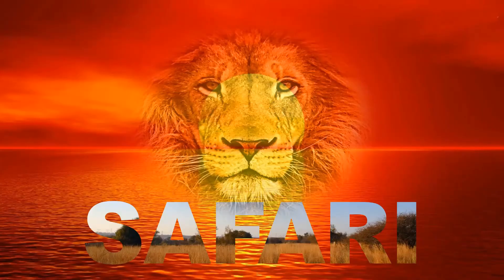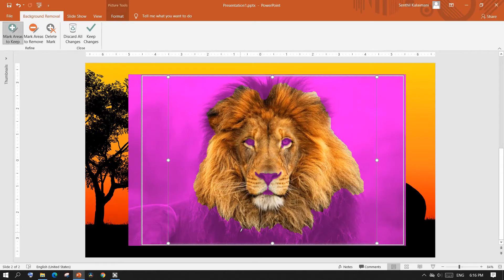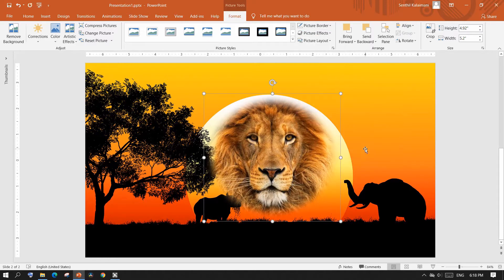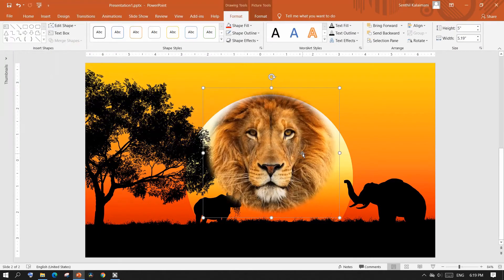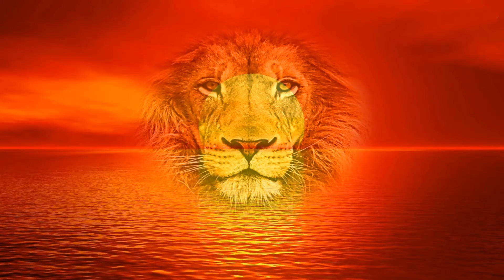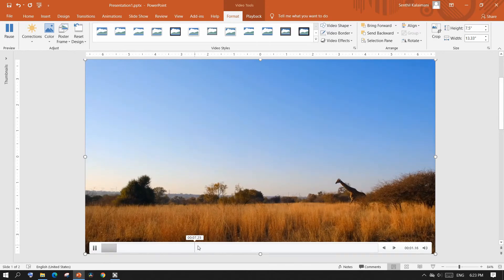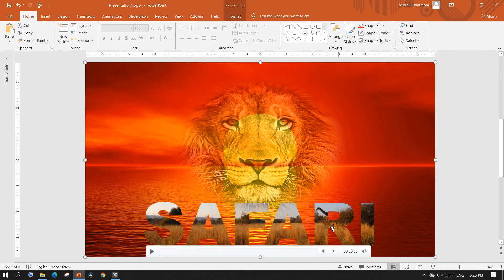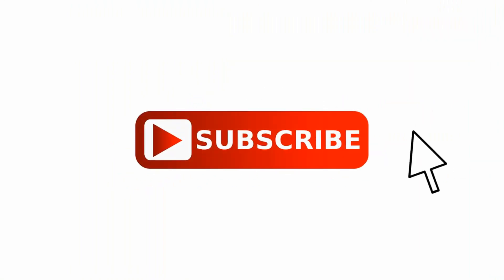PowerPoint Hacks to create Cinematic Effects - Video inside Text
Create Cinematic style effects and take your presentation to next level. This video shows step-by-step Dzyner, Voice, Subtitles by Senthil Kalaimani Simplified PowerPoint Hacks for Design